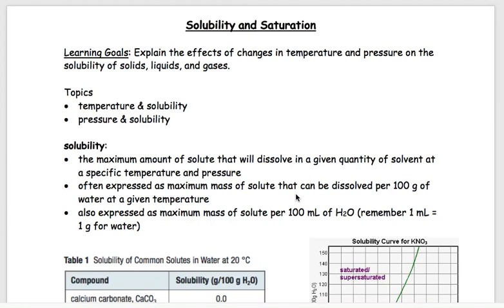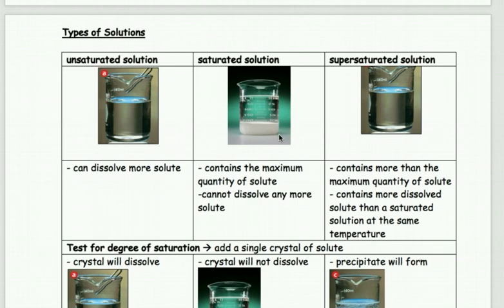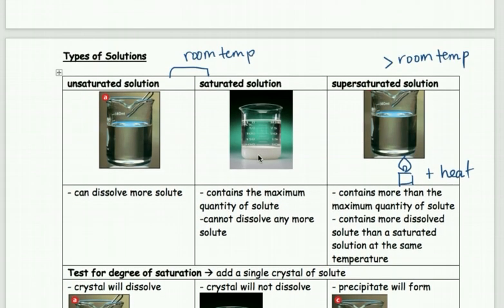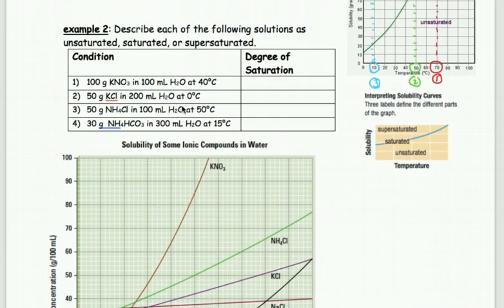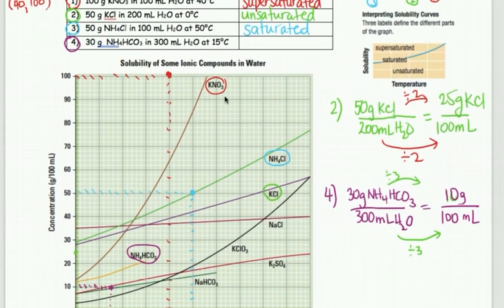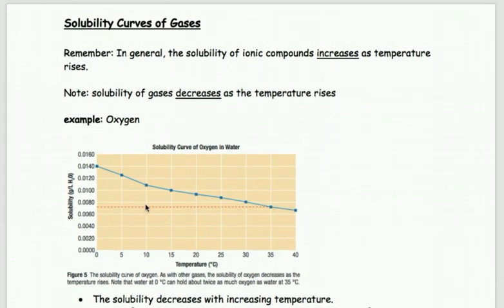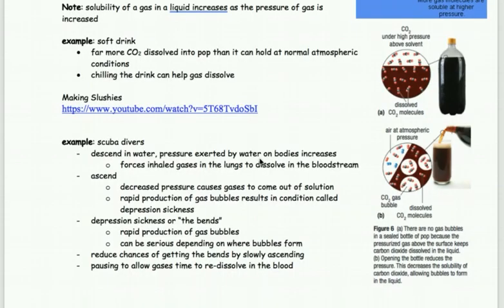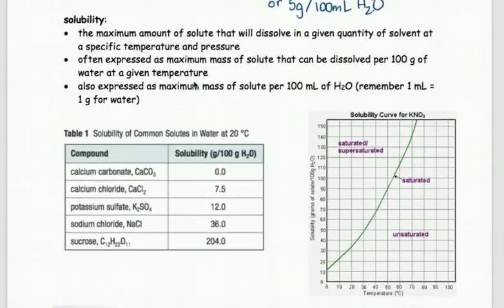Solubility & Curves Video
Analyzing the solubility of solids in water and the solubility of gases.